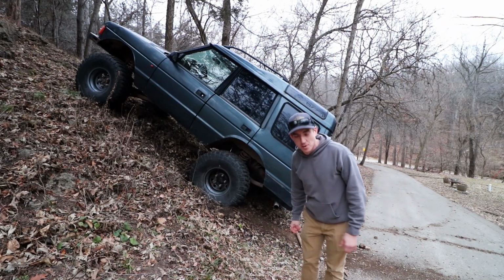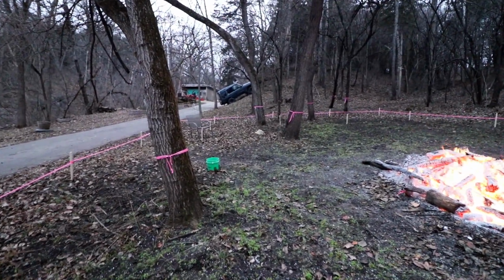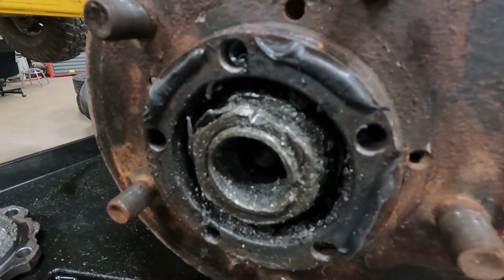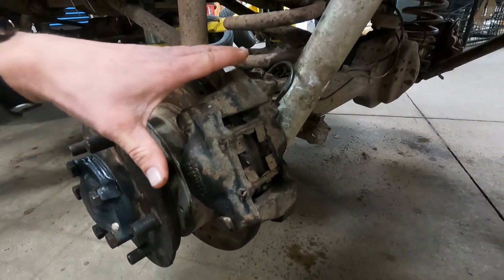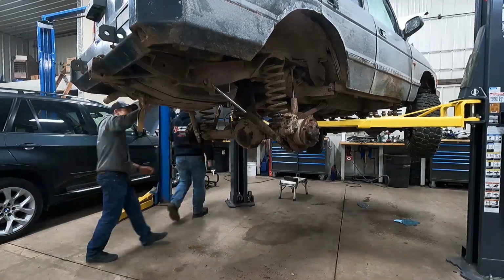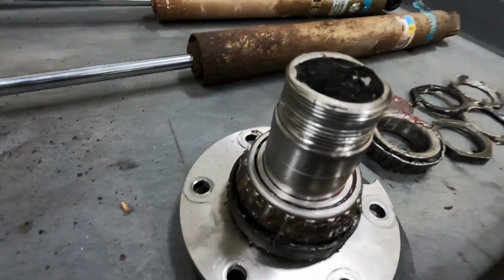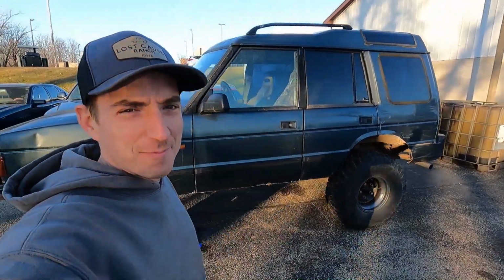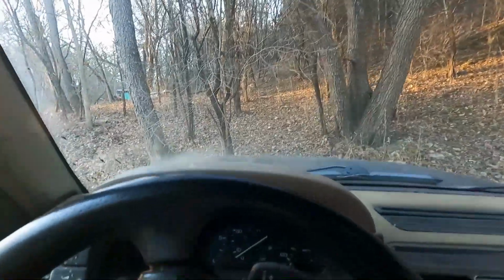Risco Disco Problems | The $1400 5 speed Land Rover Trail Rig (Or Parts Vehicle)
Be sure to tune in to the next video for the T-Shirt Giveaway!

We are going to have a blast with the ole Risco Disco, today we got it moving and fixed the broken axle and the no brake issues.